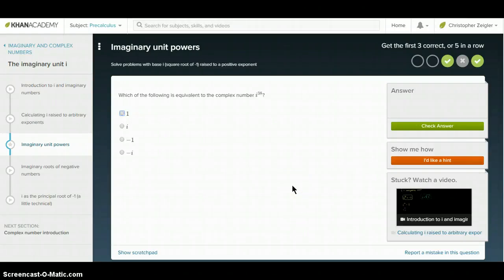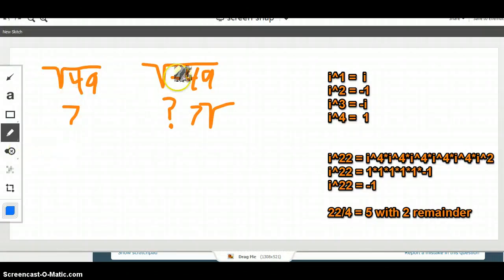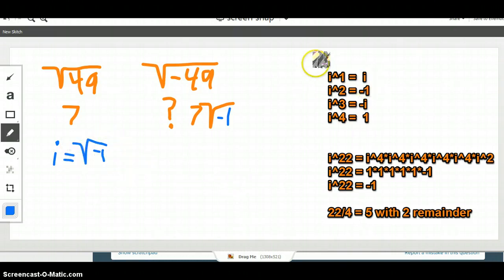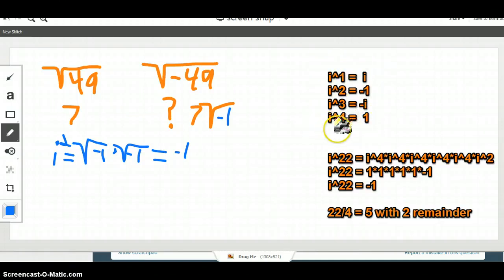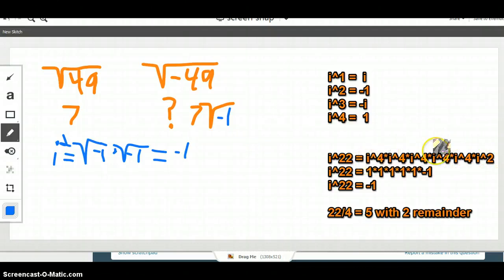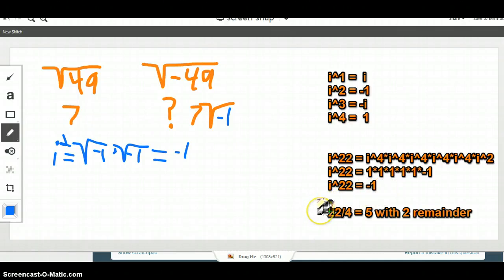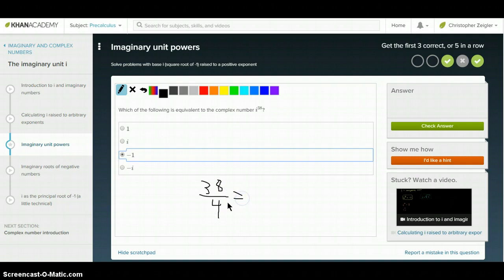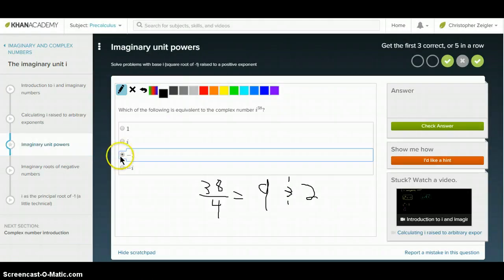Imaginary Unit Powers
Solve problems with base i (square root of -1) raised to a positive exponent